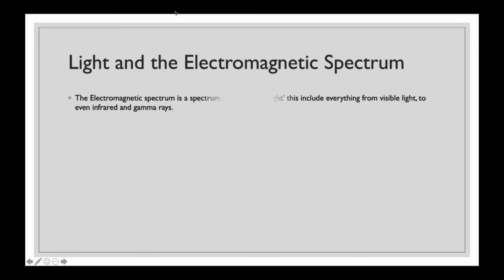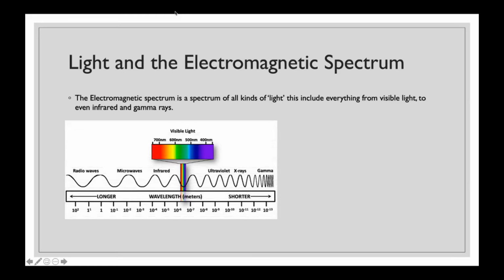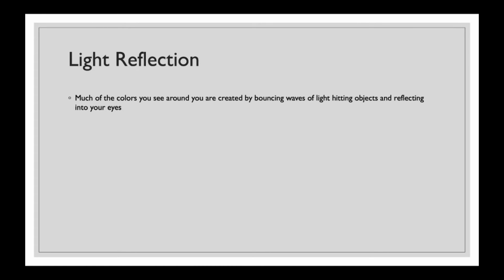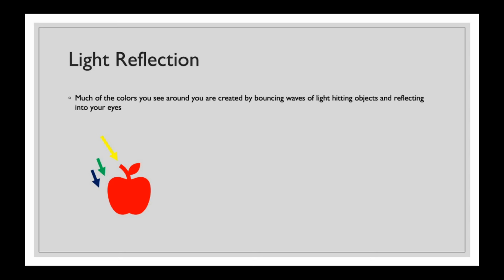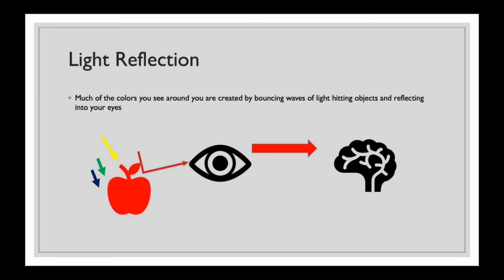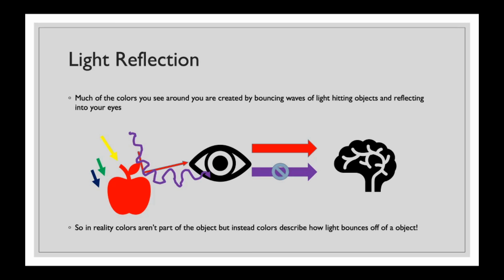Colors and Light